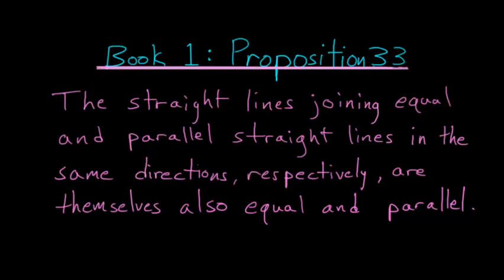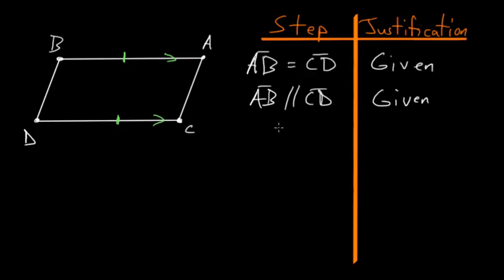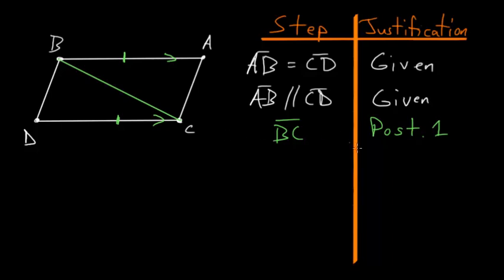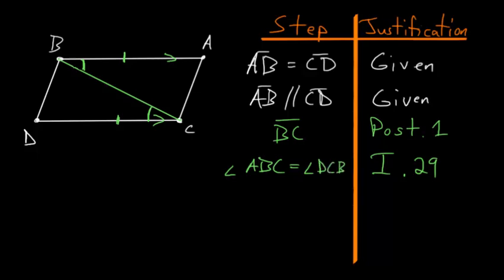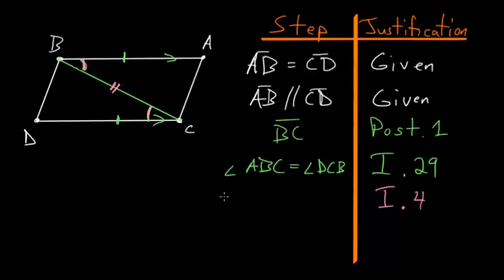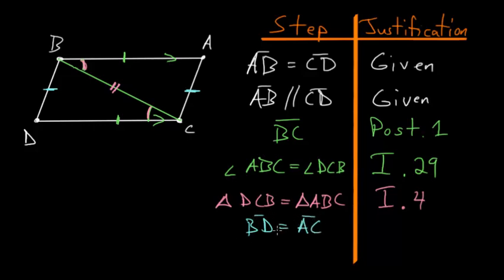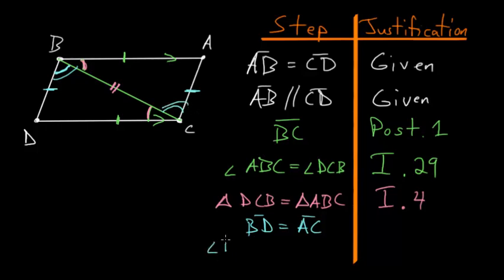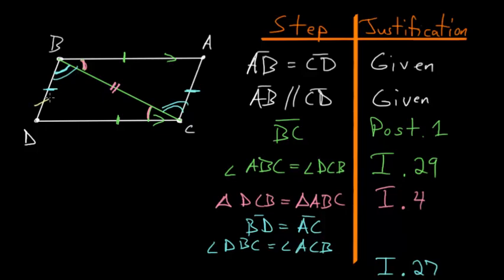Euclid's Elements Book 1: Proposition 33, Parallel Lines 4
This is the thirty third proposition in Euclid's first book of The Elements. This proof shows that if you start with two equal and parallel lines, you can connect two lines to the end points of the ones you start with. The two new lines will also be equal and parallel.